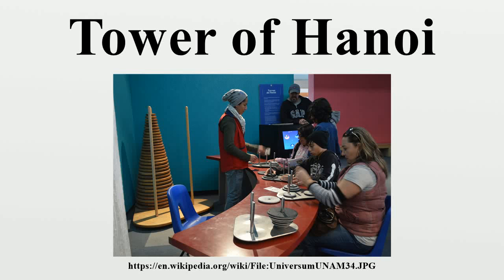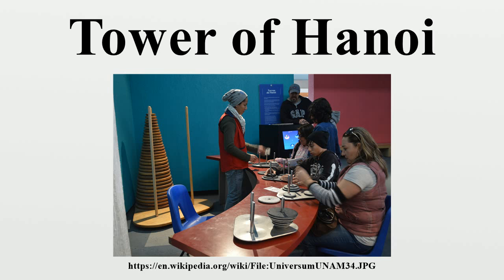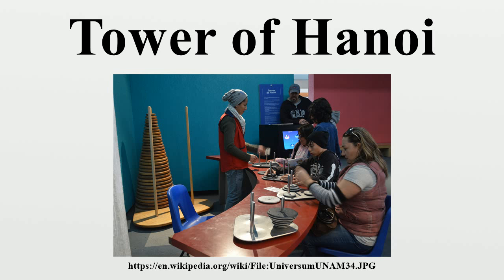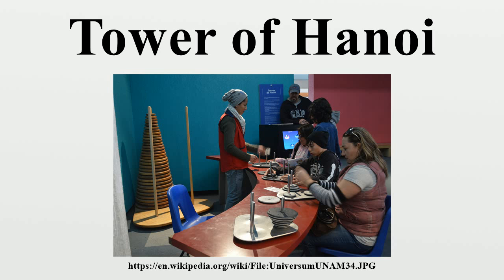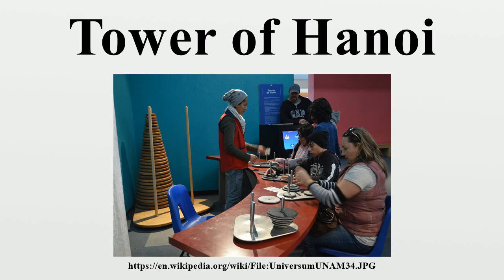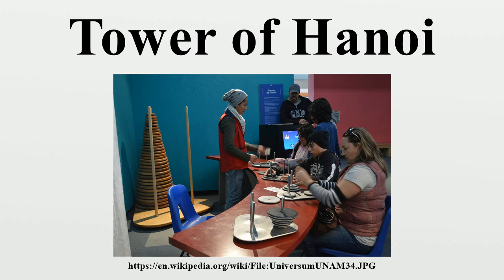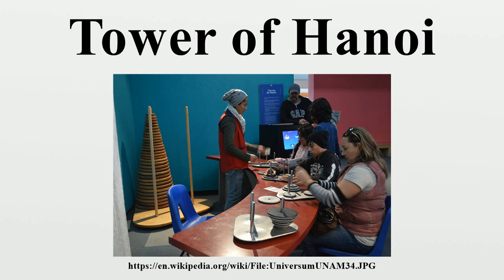Tower of Hanoi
The Tower of Hanoi (also called the Tower of Brahma or Lucas' Tower, and sometimes pluralized) is a mathematical game or puzzle.It consists of three rods, and a number of disks of different sizes which can slide onto any rod.

Image-Copyright-Info
Author-Info:   AlejandroLinaresGarcia

Image-Copyright-Info